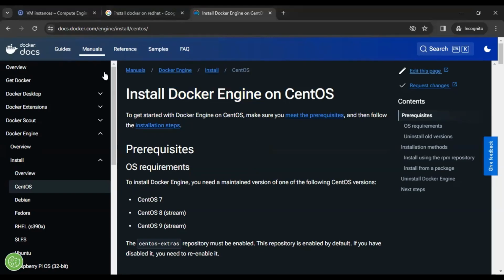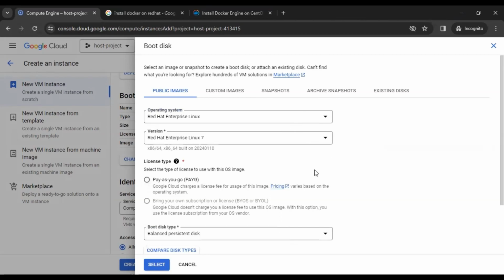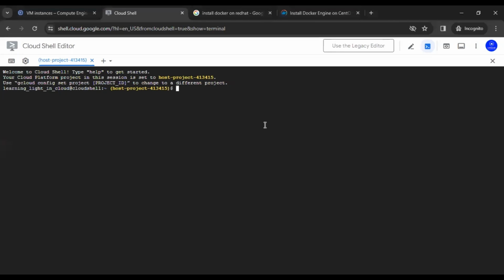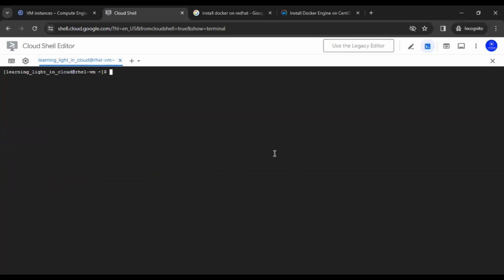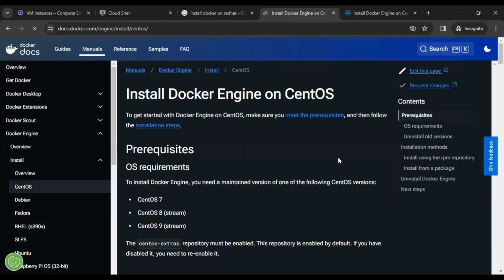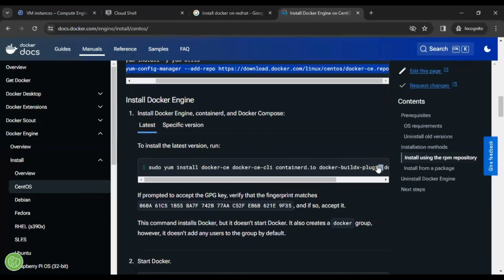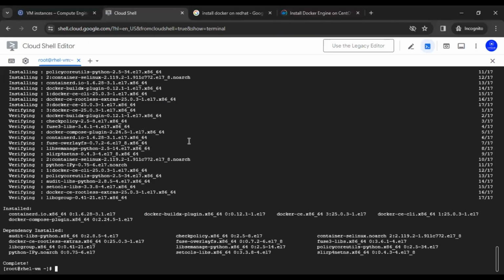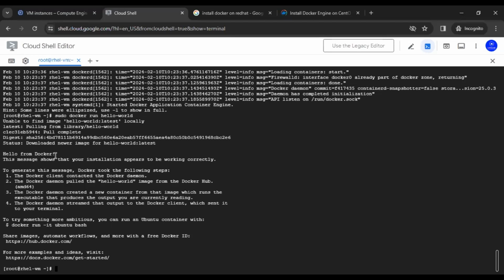Docker installation on RHEL VM in GCP made easy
Docker installation on CentOS VM in GCP made easy
Docker installation on Fedora VM in GCP made easy
RedHat
docker container
podman